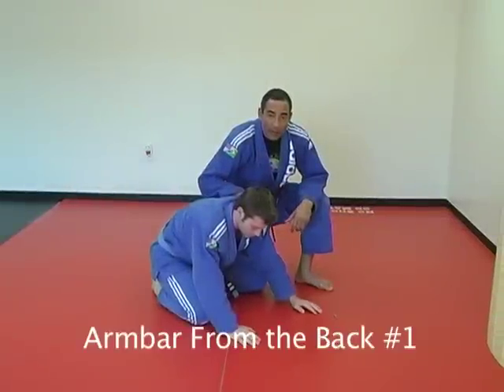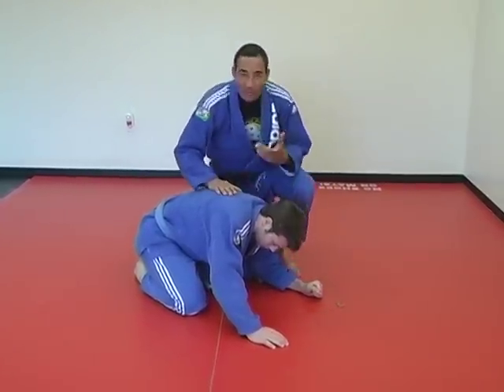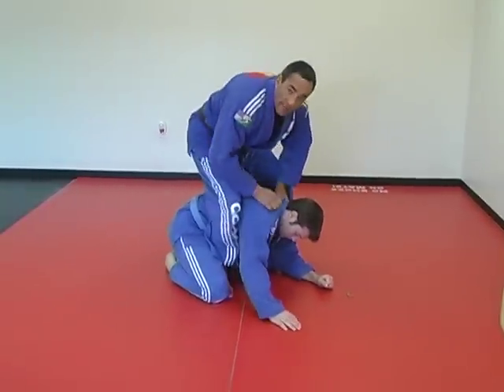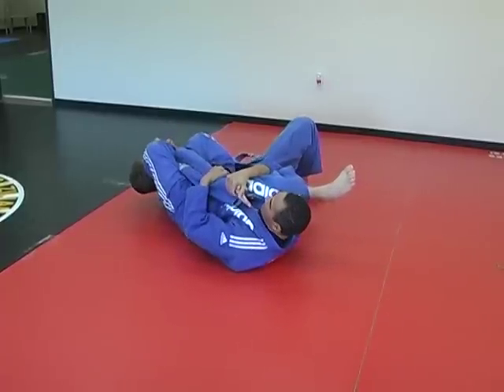Arm Bar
Arm Bar from the back position